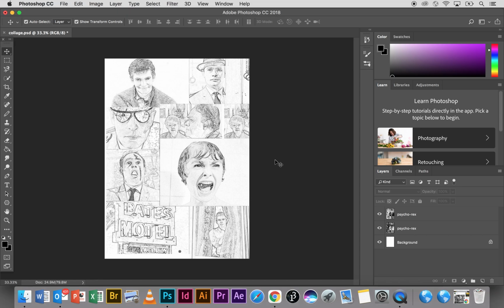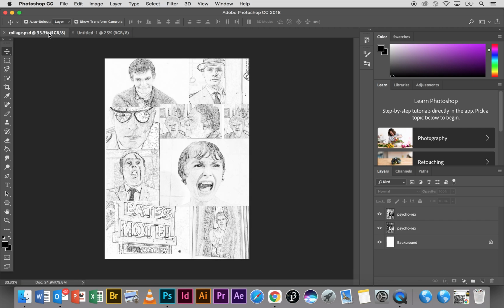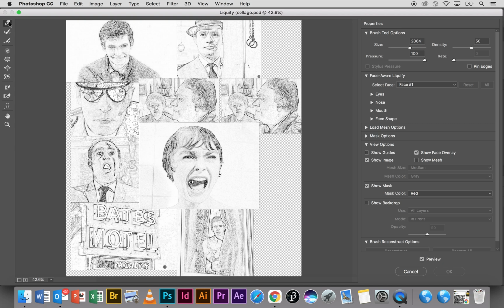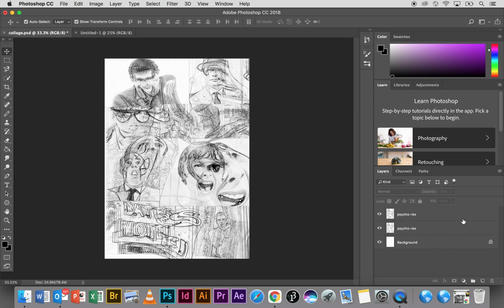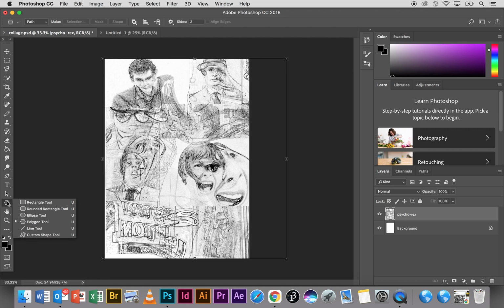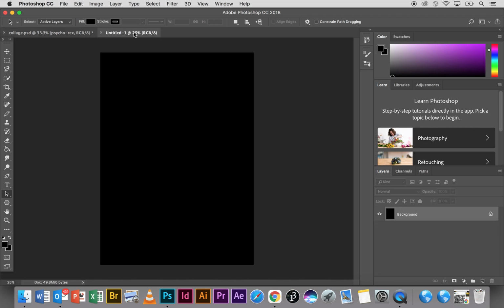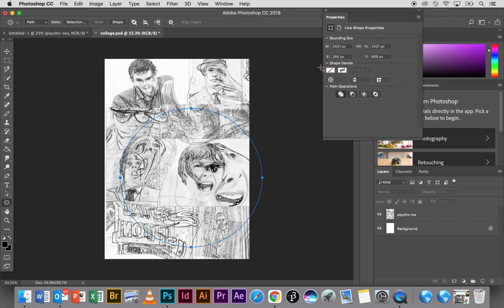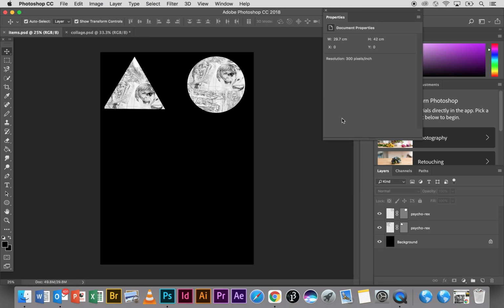'Psycho/Get Out' - Image Bank - Step 2